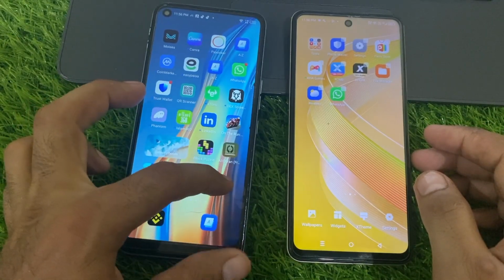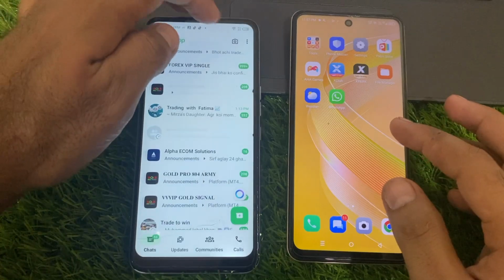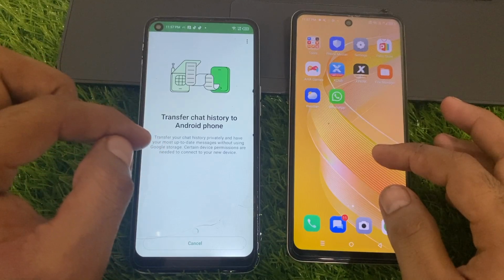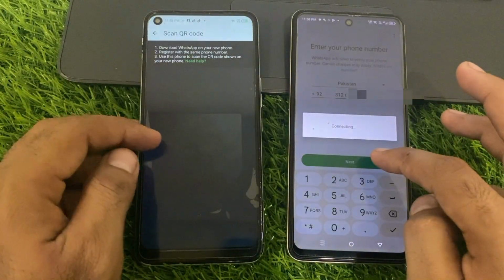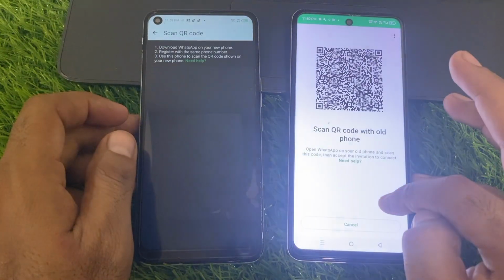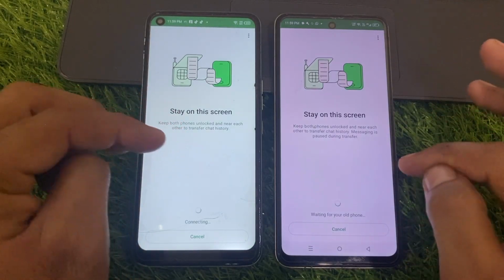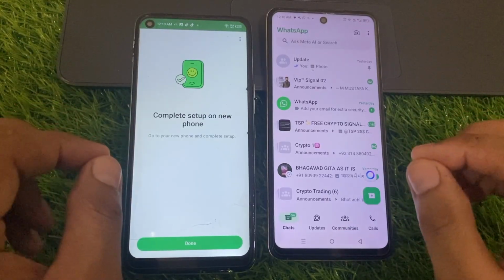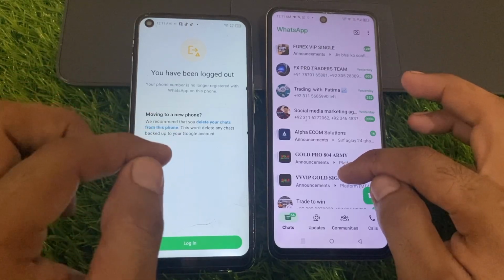How to Transfer WhatsApp Chats from old android phone to new Android phone without losing data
📱 Want to transfer your WhatsApp chats from your old Android phone to a new one?
This step-by-step tutorial shows you the easiest and most reliable method to move your WhatsApp messages, photos, and videos from one Android device to another — without losing any data!

✅ 100% Safe & Free Method
✅ Latest 2025 Update
✅ Google Drive Backup & Restore Method Explained

🔄 Whether you’re switching phones or just want a backup, this guide covers:

Backing up WhatsApp chats

Transferring data using Google Drive

Restoring chats on the new device

📷 Watch in HD for the best experience!